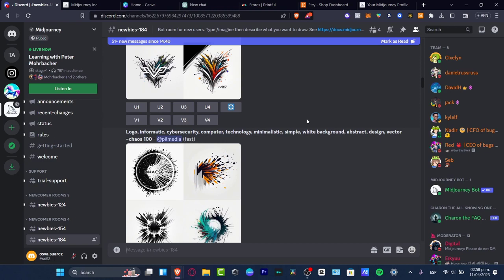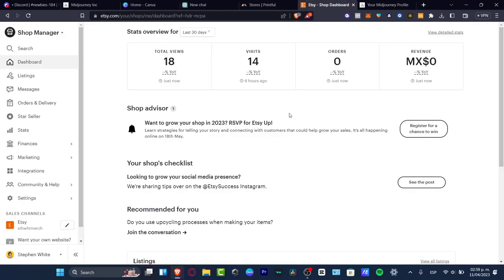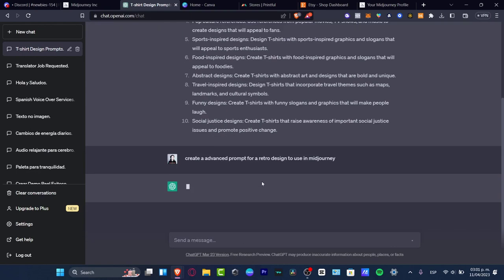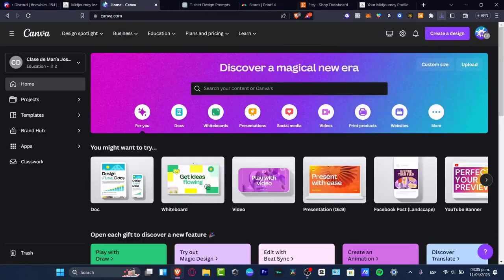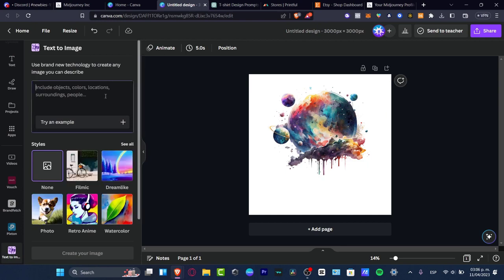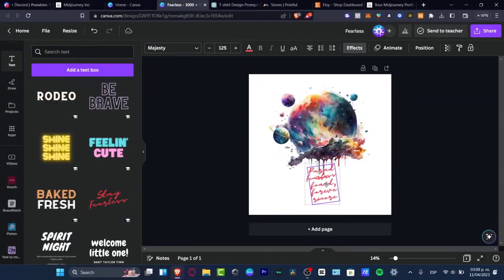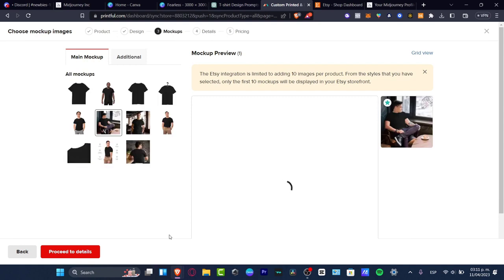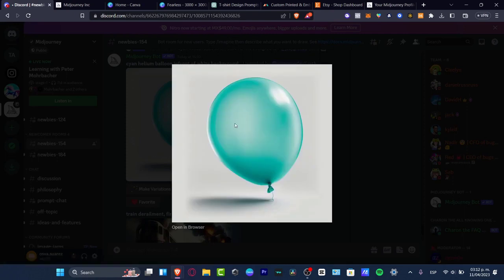Midjourney T-Shirt Design: Print on Demand Pro to Printed Perfection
Midjourney T Shirt Design Print on Demand Pro to Printed Perfection is the ultimate solution for those looking to create high-quality, custom t-shirt designs. With our state-of-the-art printing technology and top-notch materials, we guarantee that your designs will come to life in the most vibrant and precise way possible.

Our print-on-demand service allows for flexibility and convenience, as you can order as many or as few shirts as you need, eliminating any excess inventory. Our team of skilled professionals ensures that every detail of your design is translated onto the fabric with the utmost care and precision. Trust Midjourney T Shirt Design Print on Demand Pro to bring your vision to life with printed perfection.